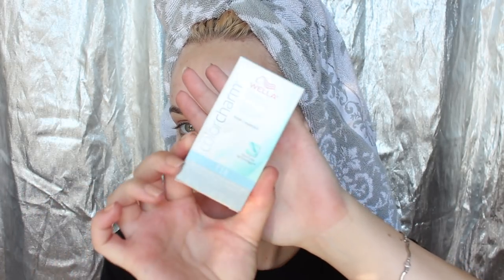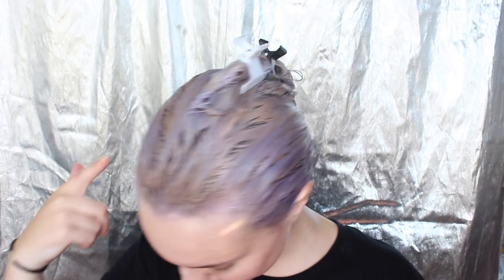HOW TO TONE BLONDE HAIR AT HOME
Instagram: personal - vickiciftci (mua account - vickiciftcimua)

Please note I am not a professional when it comes to hair :)

PRODUCTS:
Wella T18 toner
Wella 20 Volume developer
Mixing bowl and brush
ALL FROM SALLYS BEAUTY SUPPLY STORE